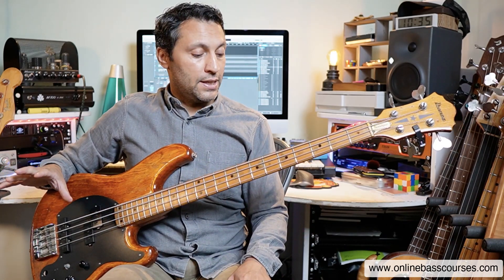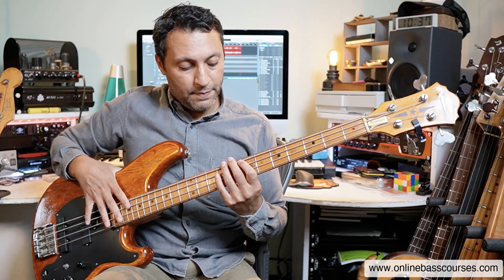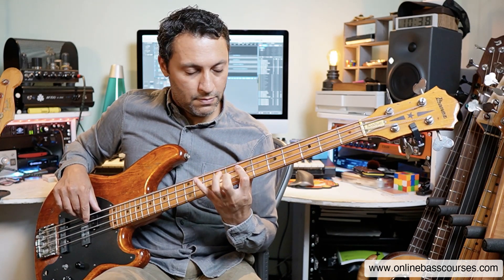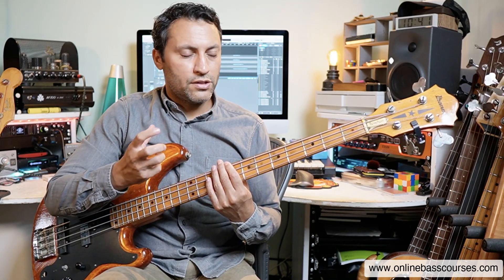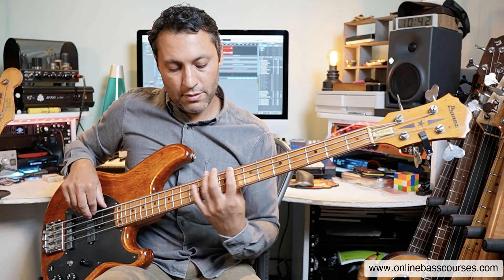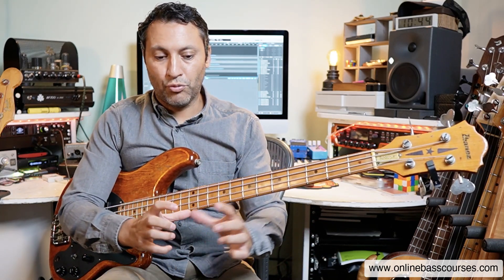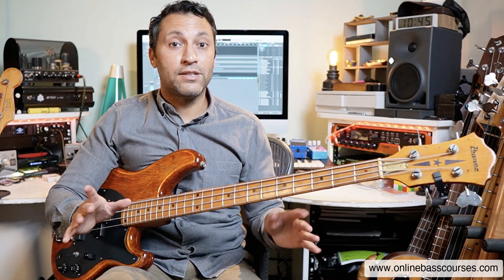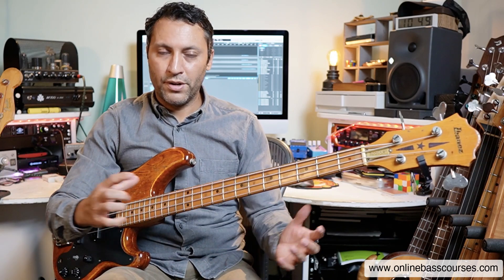Tips & Tricks For An EPIC Bass Solo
In this bass tutorial, I show you how to take a Mixolydian mode and create an awesome bass solo using all kinds of ideas you need to know, like:

 - phrasing
 - sequencing
 - knowing the key of the music you're playing
 - using rhythms
 - using space

And more!

My Bass Guitar Tuition Books

Support my Bass Guitar lessons

Many thanks,

𝄢Dan 🙏